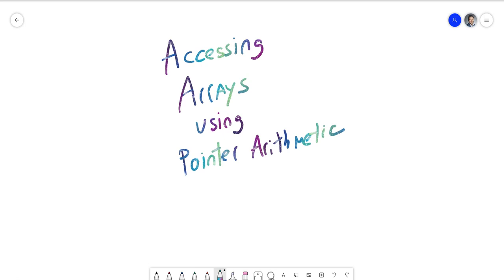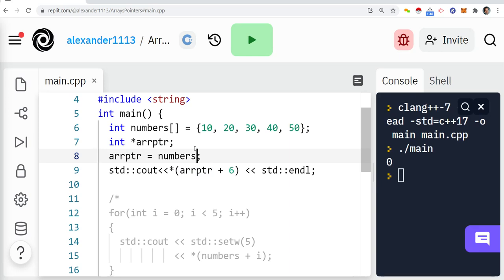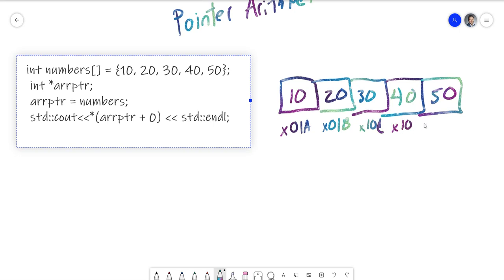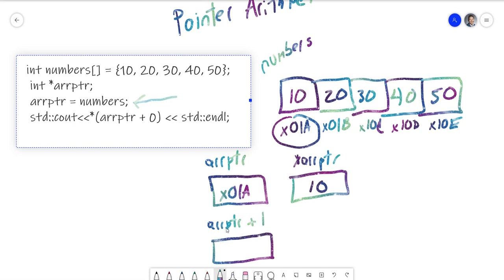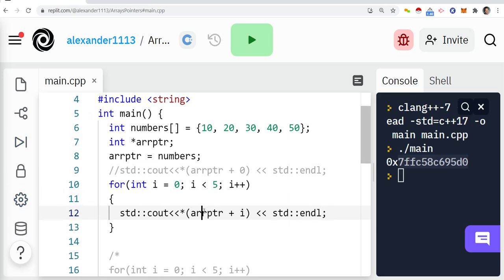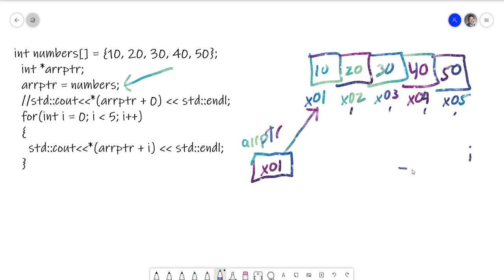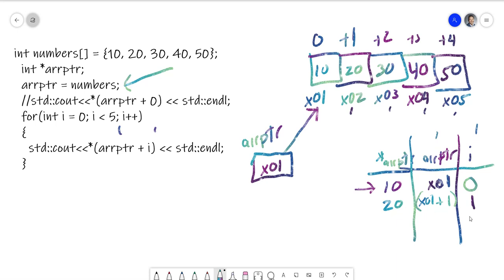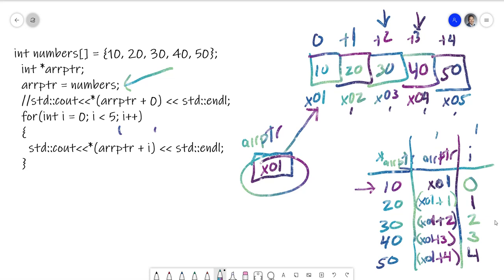Advanced Programming Concepts using C++ - Accessing Arrays using Pointer Arithmetic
In this video, we continue our walk through of the relationship between arrays and pointers.  We will build on the previous lecture and use a pointer variable to iterate through our array.

Variable Scopes
Multidimensional Arrays
File Manipulation